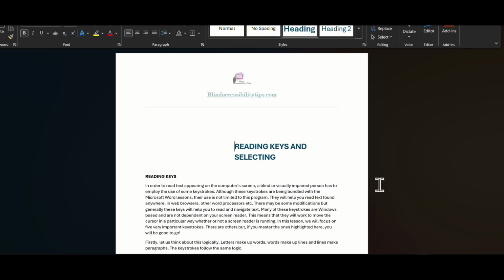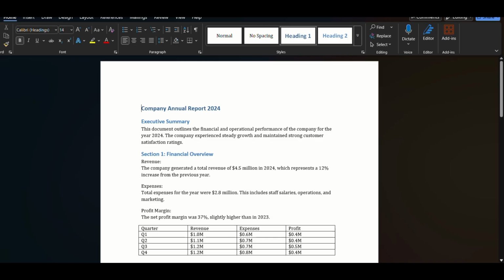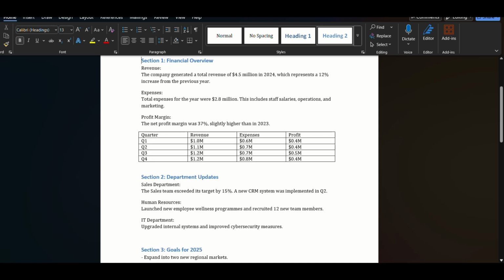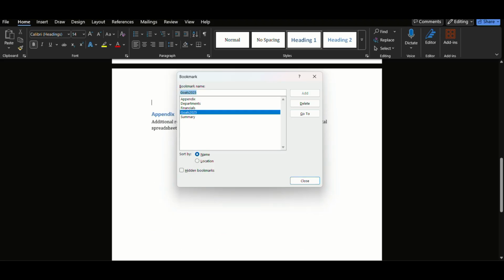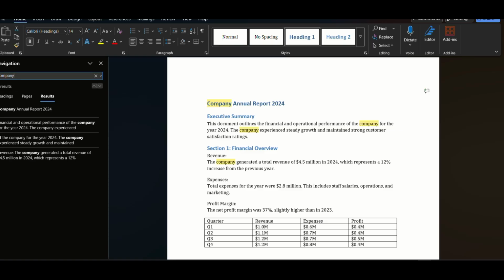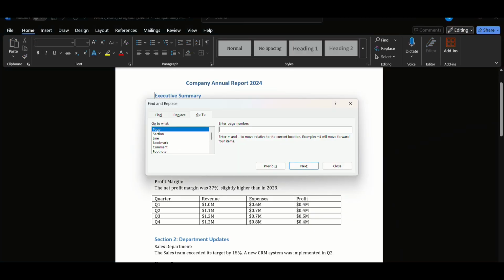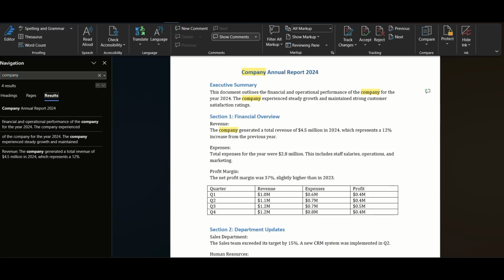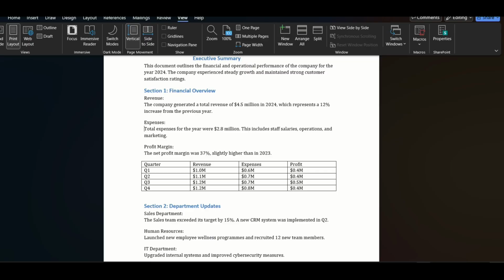Stop Scrolling! Quickly Navigate Big Word Docs Using NVDA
Welcome to Blind Accessibility Tips! In this detailed tutorial, I show you how blind and visually impaired users can navigate large Microsoft Word documents quickly and efficiently using NVDA, the free screen reader.

If you are tired of slowly arrowing through long Word files, this video is for you. I cover advanced navigation techniques like jumping by headings and other document elements, using bookmarks, searching with Ctrl + F, the Go To function, and using the navigation pane, all designed to save you time and frustration.
Whether you are a student, professional, or anyone who uses Word documents regularly, these NVDA tips will make your workflow smoother and more productive.

What You Will Learn:
• How to jump between headings using NVDA’s H and Shift + H keys
• How to jump through the document with other elements using NVDA’s browse mode
• Navigating with bookmarks via CTRL + Shift + F5
• Using Ctrl + F to search text fast
• How to jump to pages or sections with Ctrl + G
• Using the Navigation Pane

Why This Video Helps:
Many blind users struggle with long Word documents because arrowing line by line is slow and exhausting. This tutorial empowers you with the right NVDA shortcuts to work smarter, not harder.

Did you find this video helpful? Well please consider contributing to the channel. Buy us a coffee 🍵, would you?